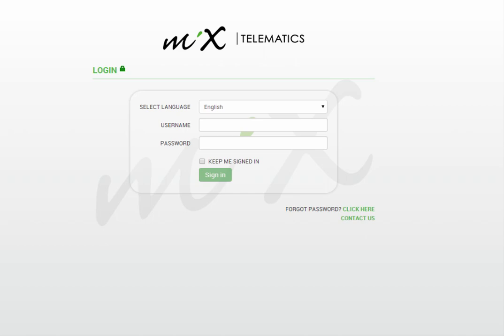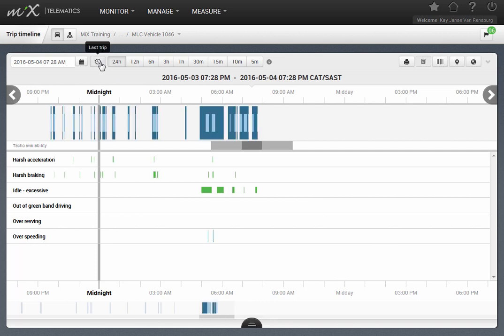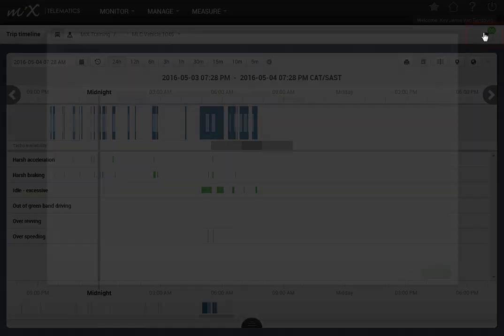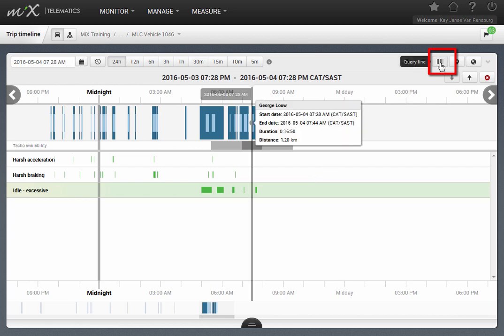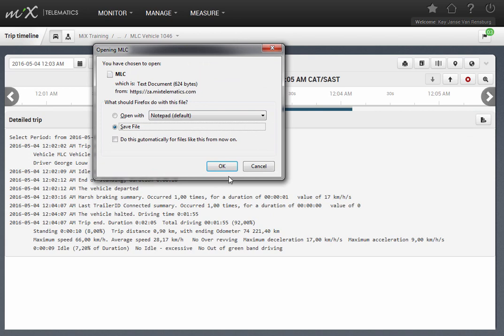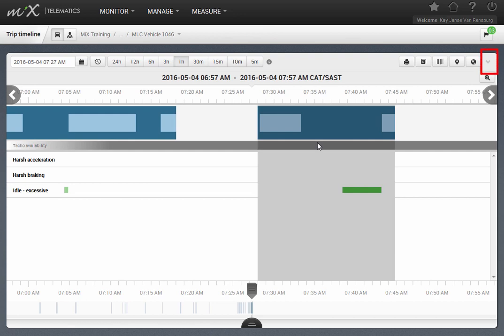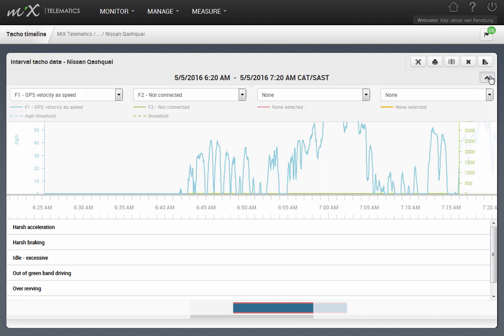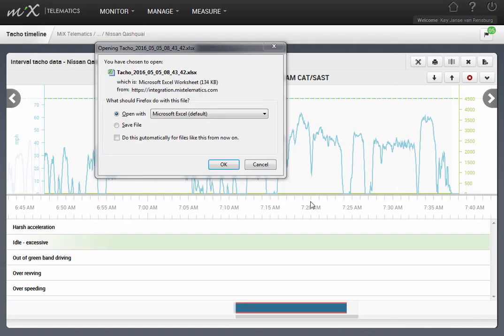6 Trip Timeline